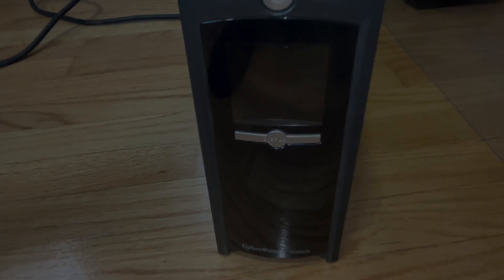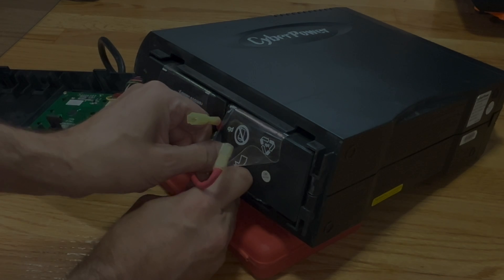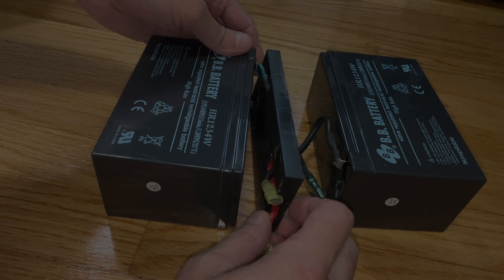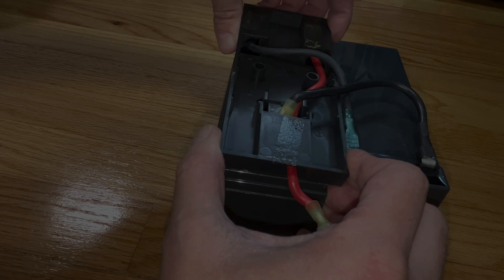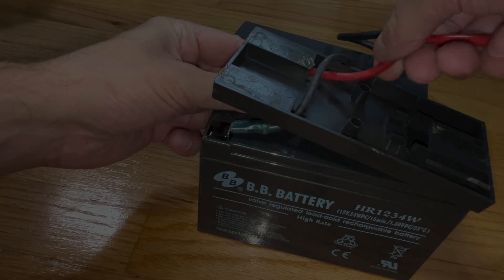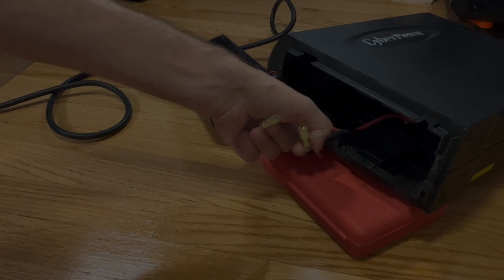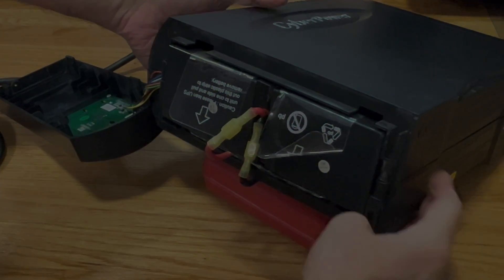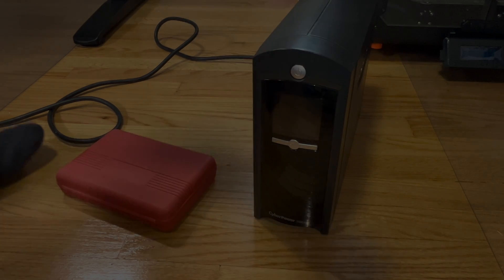Battery Replacement CyberPower 1500AVR (How to instructions)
In this video we are explaining in step-by-step instructions how to replace the batteries inside of a CyberPower battery backup. In this case we are using the model CyberPower 1500AVR, but the process works similar for any other CyberPower model as well.
Make sure to first disconnect the device from any other device. Once the front panel is removed, it is very easy to pull the battery pack from the device. The replacement of the two individual batteries is probably the most difficult task. Make sure the wiring is exactly the same as before, and the wires are routed in a way, which allows the battery back to be reassembled as compact as possible.